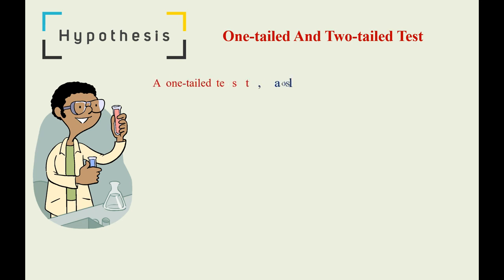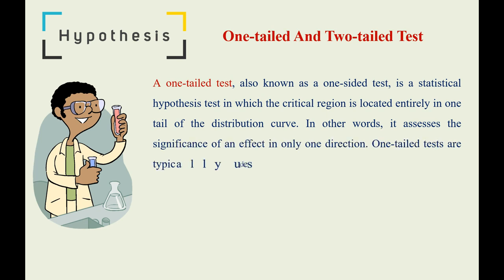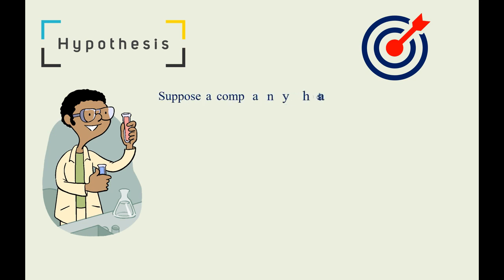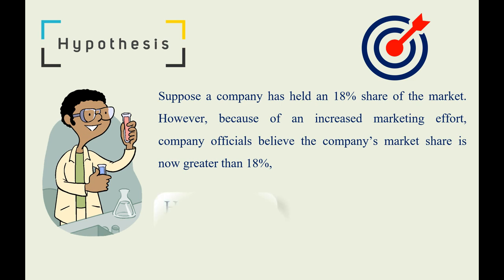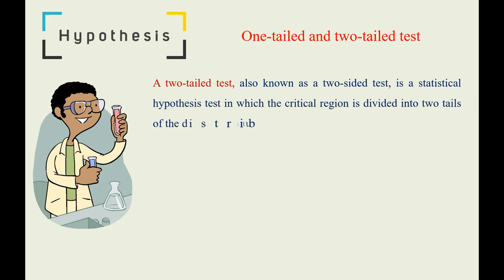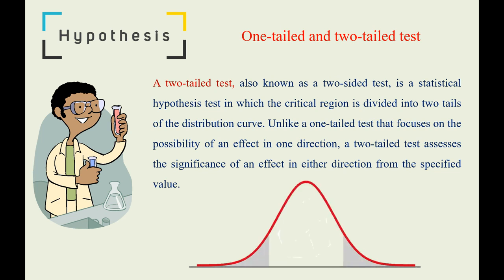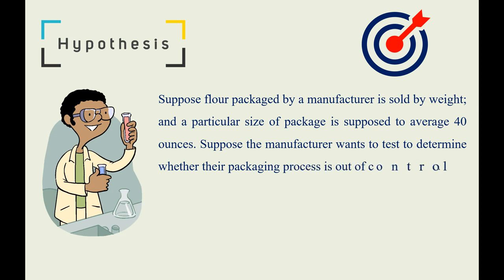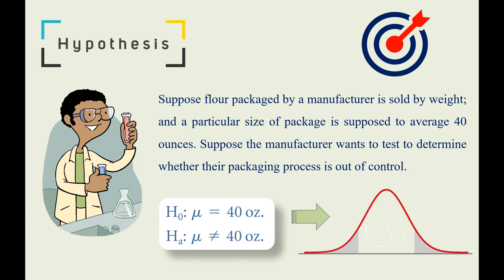What is One Tailed and Two Tailed test?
This video explains the concept of one-tailed and two-tailed tests.

A one-tailed test, also known as a one-sided test, is a statistical hypothesis test in which the critical region is located entirely in one tail of the distribution curve. In other words, it assesses the significance of an effect in only one direction. One-tailed tests are typically used when there is a specific expectation or interest in detecting an effect in a particular direction. One tailed test can be right tailed test and left tailed test.

A two-tailed test, also known as a two-sided test, is a statistical hypothesis test in which the critical region is divided into two tails of the distribution curve. Unlike a one-tailed test that focuses on the possibility of an effect in one direction, a two-tailed test assesses the significance of an effect in either direction from the specified value.